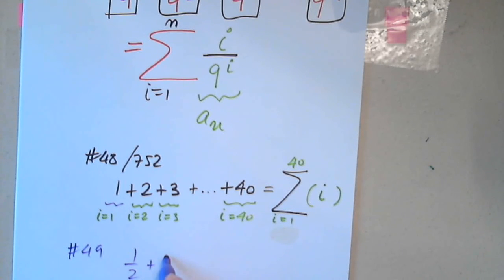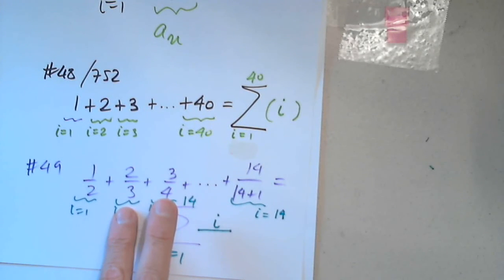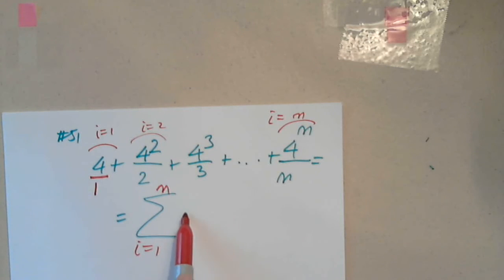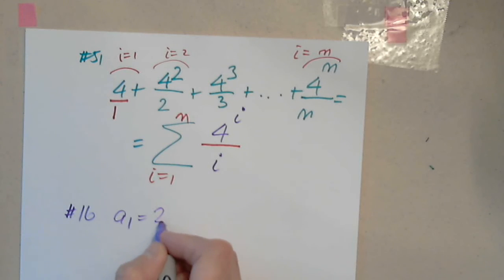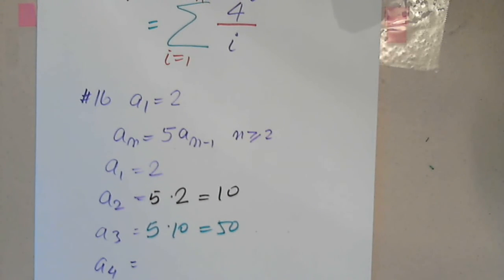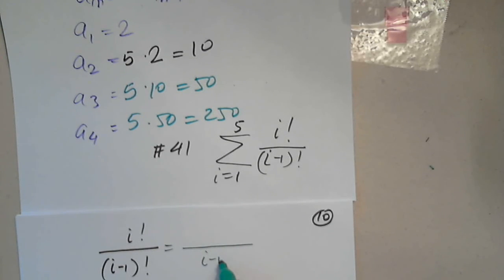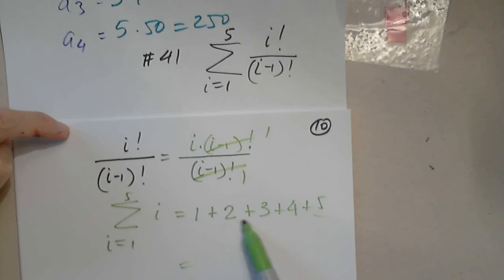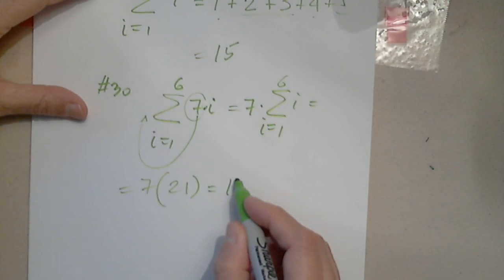MAT 137 351 SECTION 8.1 PART 3 MAY 6